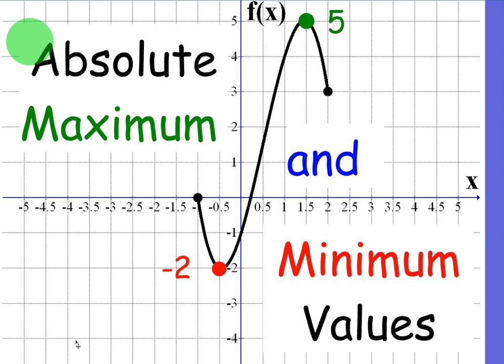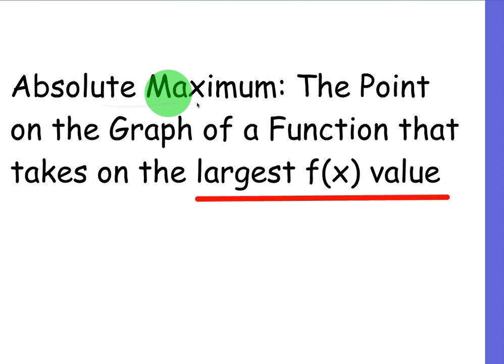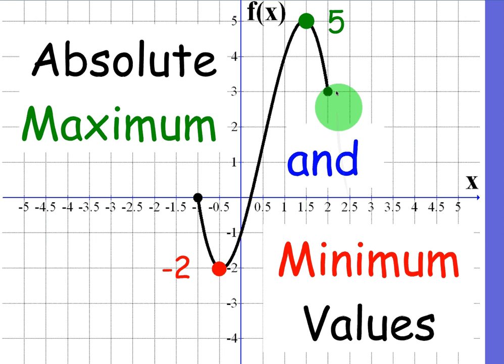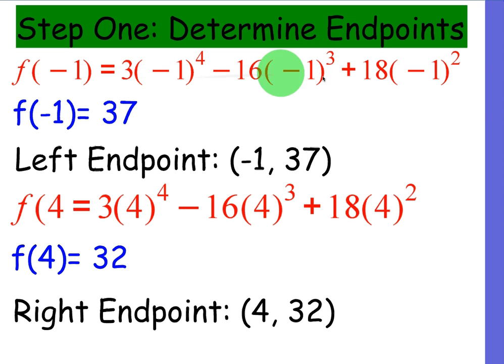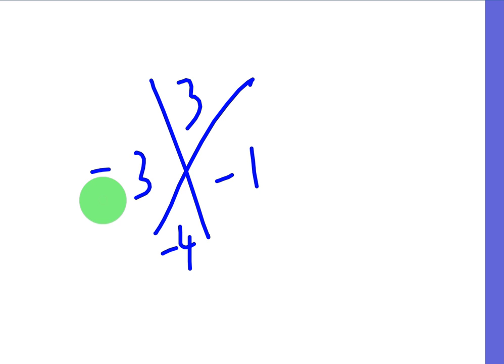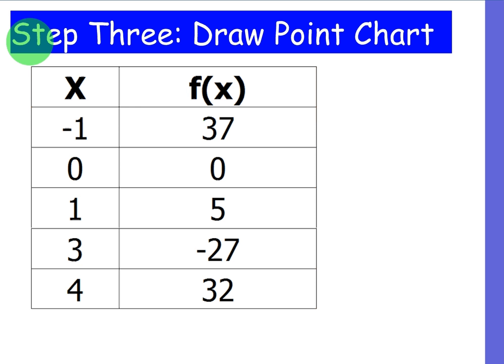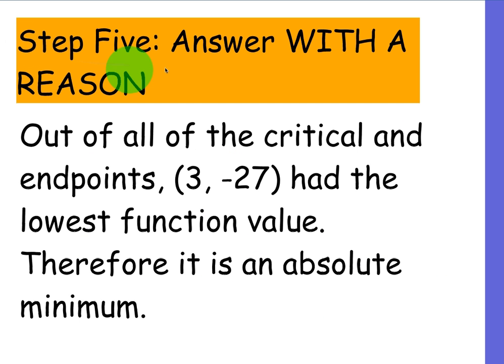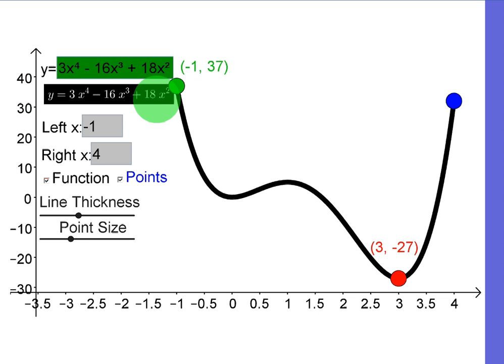Absolute Min and Max Ex #1